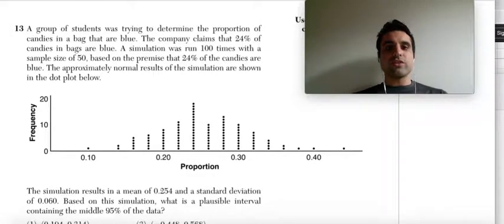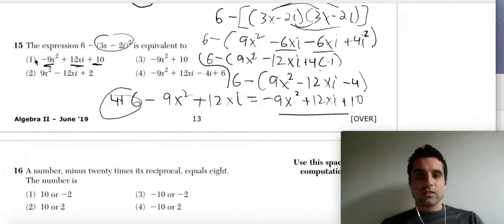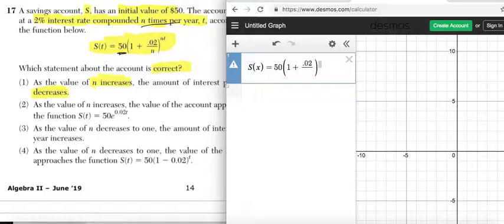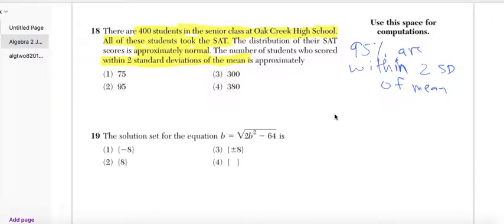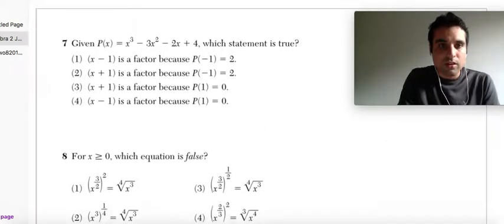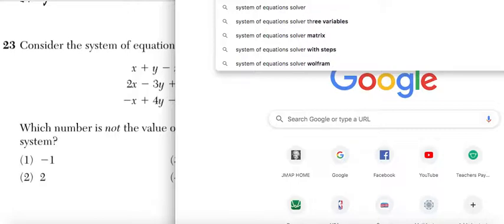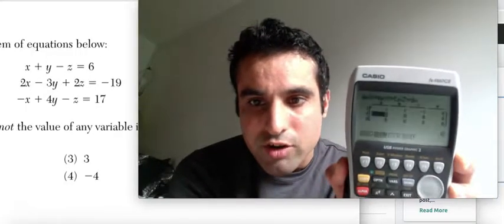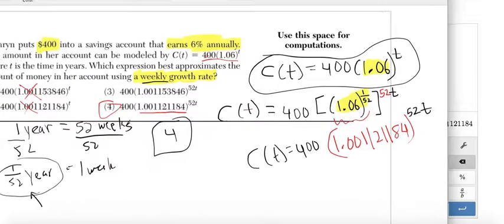June 2019 Common Core Algebra 2 Regents Exam Solutions Part 1: #13-24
Guided solutions to June 2019 CCA2 Exam part 1 (#13-24)